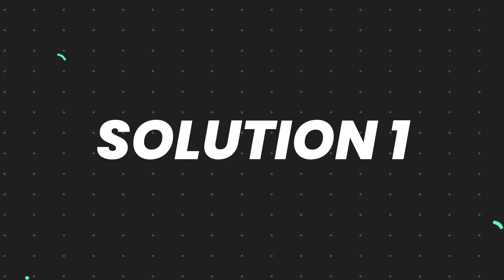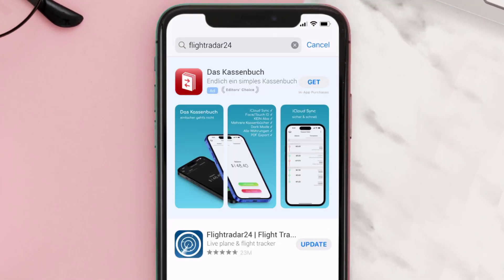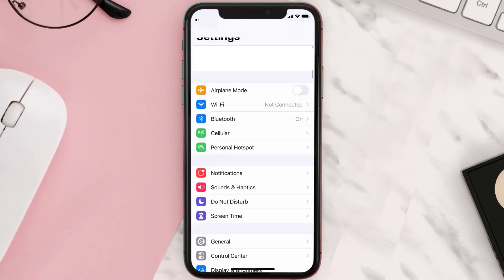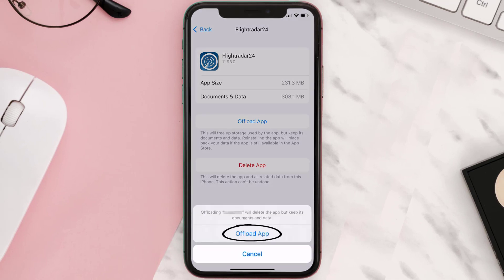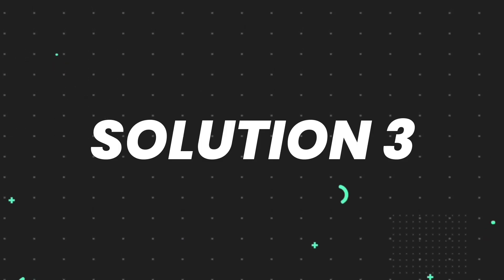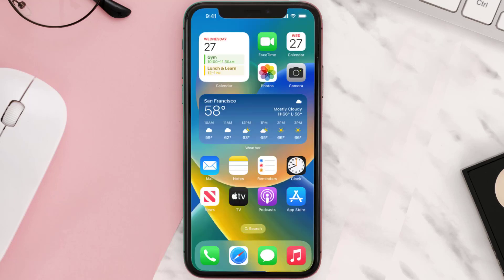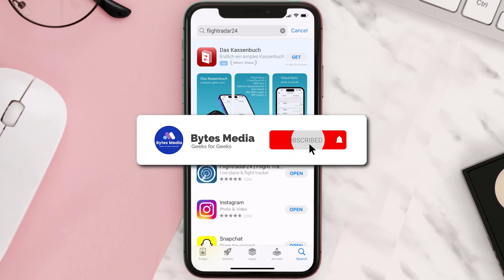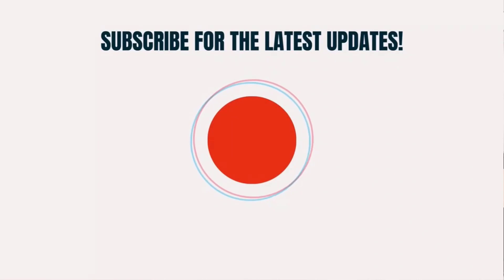Flightradar24 App Not Working: How to Fix Flightradar24 App Not Working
In this video, I'll show you How to Fix Flightradar24 App Not Working. This is the easiest and fastest way to Fix Flightradar24 App Not Working. Make sure you watch until the end of this video to find out How to Fix Flightradar24 App Not Working on ios. These methods work on iOS 11 as well as iOS 12, iOS 13, iOS 14, iOS 15 and iOS 16. Hope you enjoy!

Video Parts:
00:00 Intro: How to Fix Flightradar24 App Not Working
00:07 1.Solution: Update Flightradar24 App
00:27 2.Solution: Clear Flightradar24 App cache files
00:57 3.Solution: Delete and Reinstall Flightradar24 App
01:19 Outro: Ending